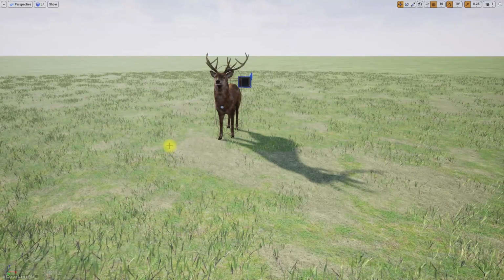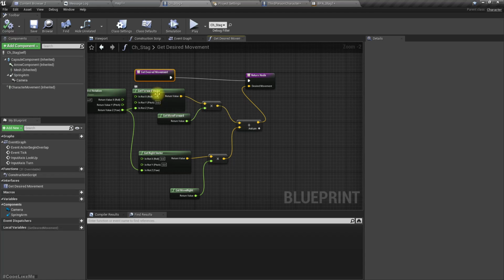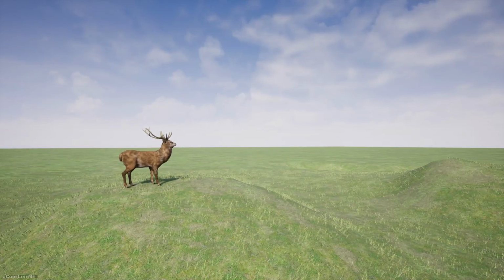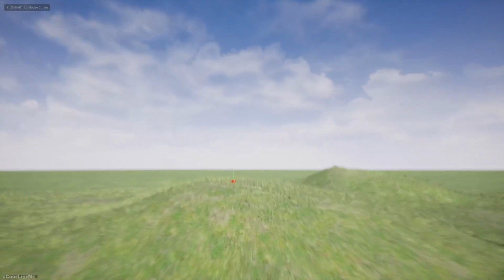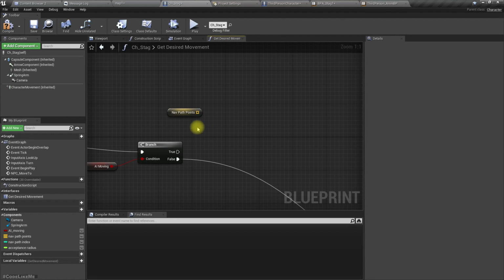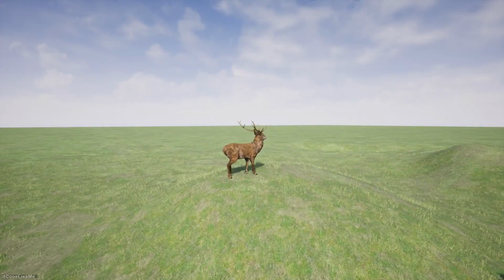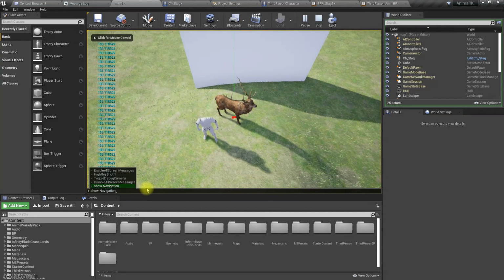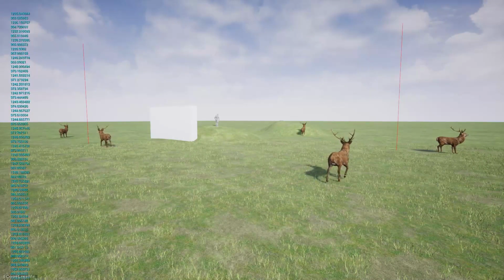Using Rootmotion based Locomotion with AI Navigation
Today I am going to address a fundamental problem we have in unreal when we try to use rootmotion based locomotion system with AI navigation. The problem is, usually the locomotion animations are not rootmotion enabled and animation is played considering the velocity of the character just to justify the movement of the character. When we call an AI_MoveTo event on a character with such an animation setup, the character will move to the destination with the animation without any issue. But if we have  implemented the character locomotion using rootmotion enabled animations, this usual method will move the character but it wouldn't play the right animations. So, to resolve this problem, I am going to implement a custom AI_MoveTo event which supports AI path navigation with root motion enabled locomotion animations.